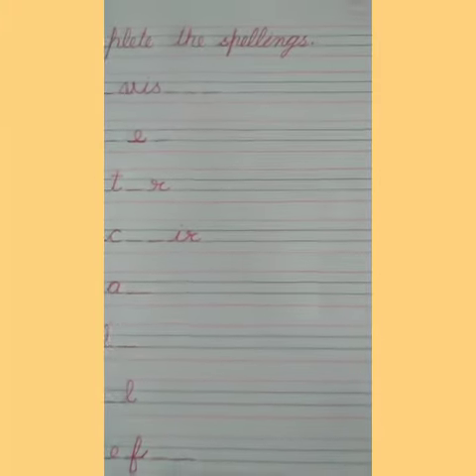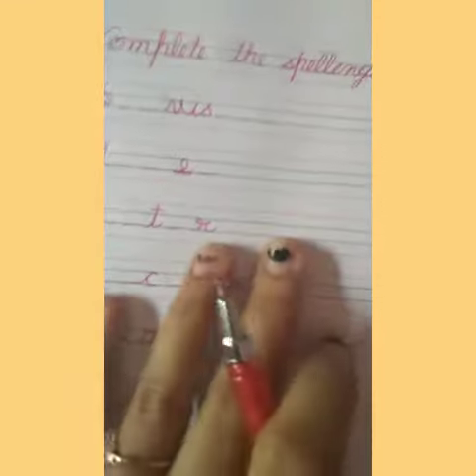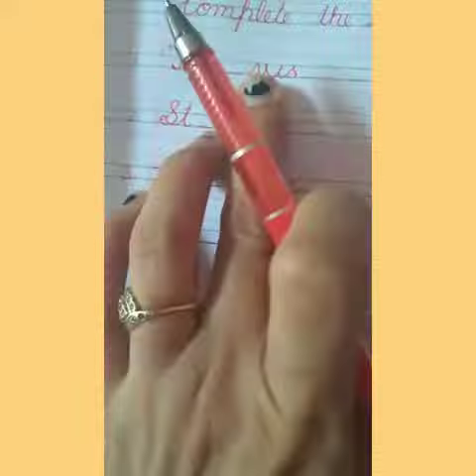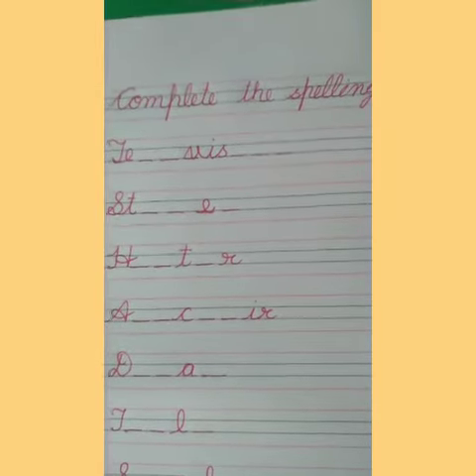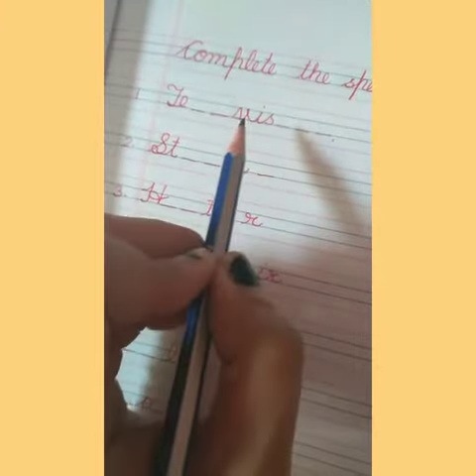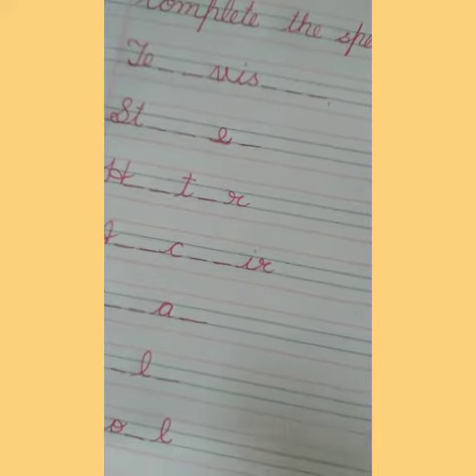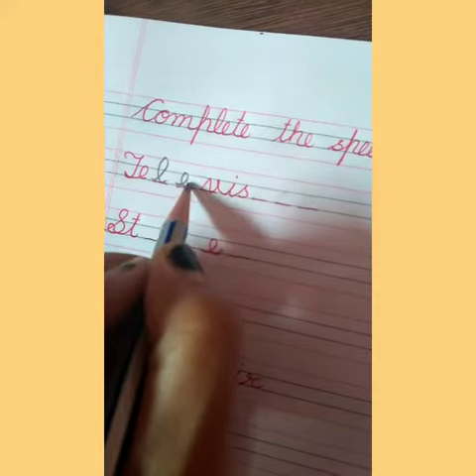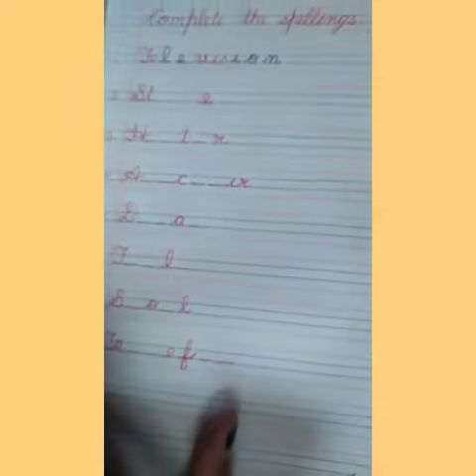GK work complete the spellings of things in a house and furniture